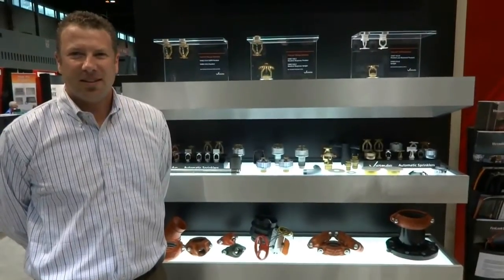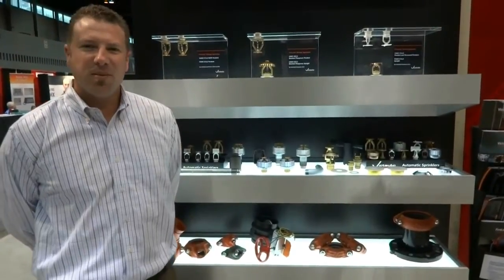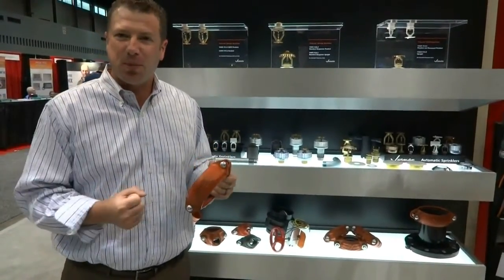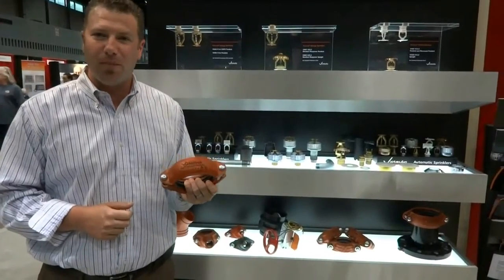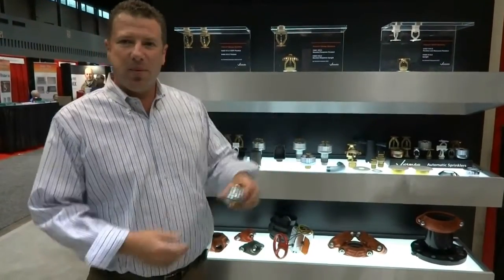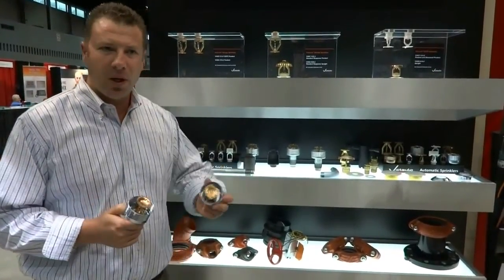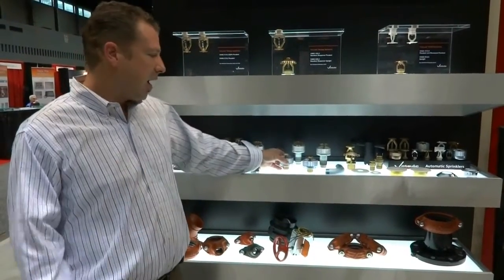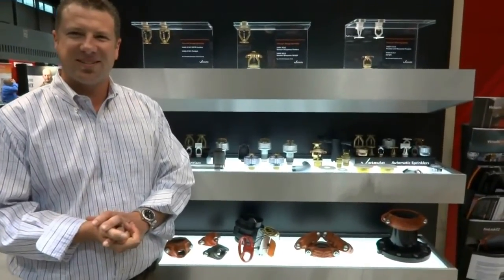Victaulic FireLock EZ® Rigid Coupling & FireLock® Sprinklers - NFPA 2013 Expo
Daniel Wake, product manager at Victaulic, walks through the Victaulic FireLockEZ® Style 009N Rigid Coupling, an installation-ready pipe coupling that improves impact wrench battery efficiency by 100 percent and reduces installation efforts by 50 percent; and fire protection sprinklers the K8.0 FireLock® ECLH V3102 and K11.2 FireLock® ECLH fire V3104 -- extended coverage low hazard fire sprinkler heads.